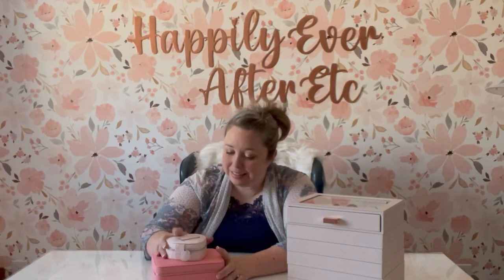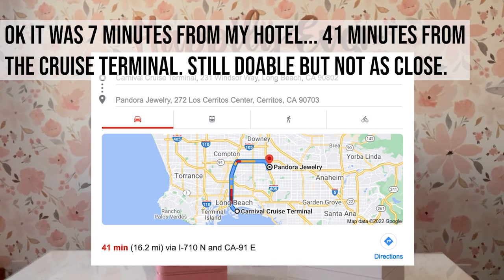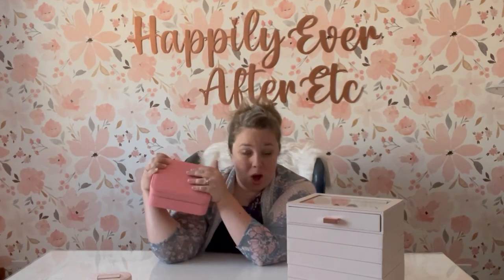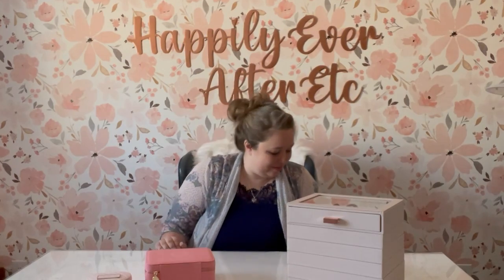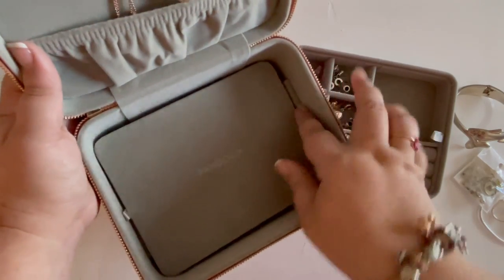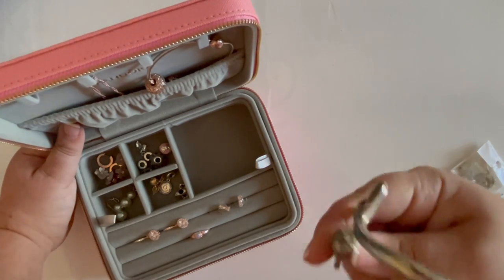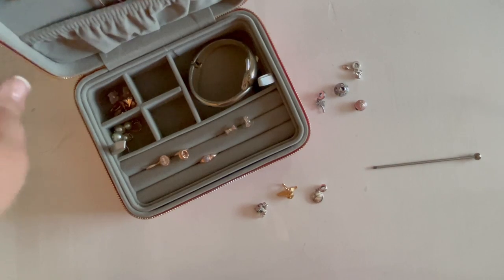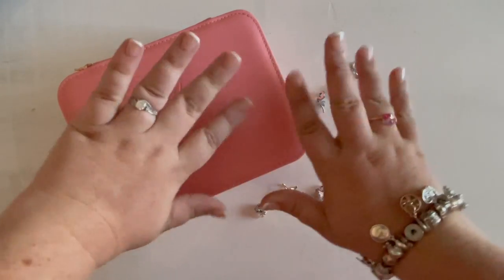Pandora Cruise Port Haul (Puerto Vallarta, Mazatlan & Cabo Store Locations!)(New Carnival Charms)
ITEMS IN THE VIDEO:
*Pink Medium Jewelry Box
   *Retired: Enchanted Garden Murano
   *Retired: Vintage Minnie Charm
   *Retired: Sparkling Palm Tree Dangle
*Watering Can & Trowel Dangle Charm
   *Blooming Watering Can Charm
   *Harry Potter Golden Snitch Pendant Charm
   *Cabo San Lucas Exclusive Dangle Charm